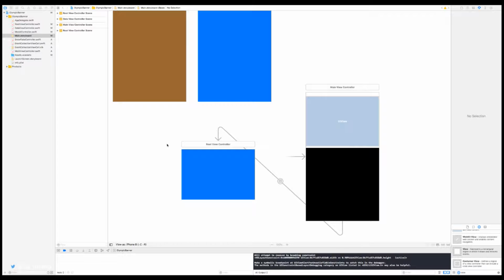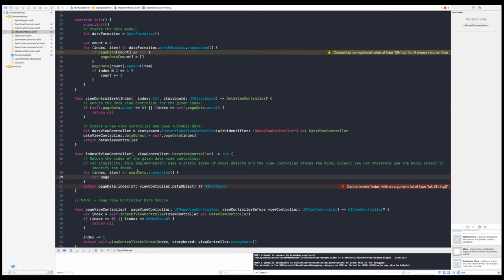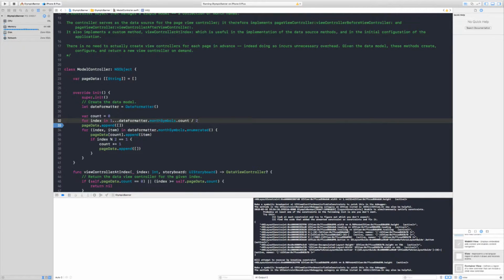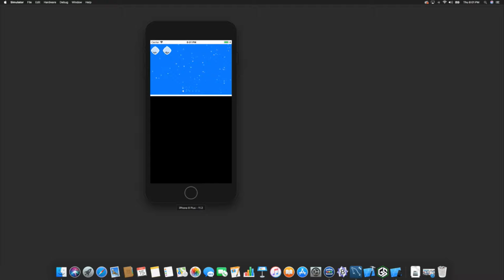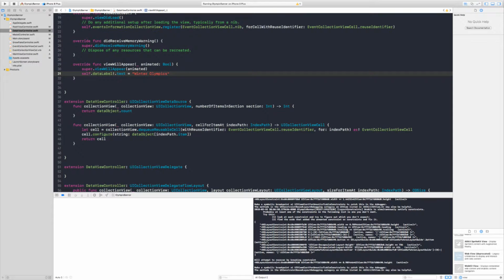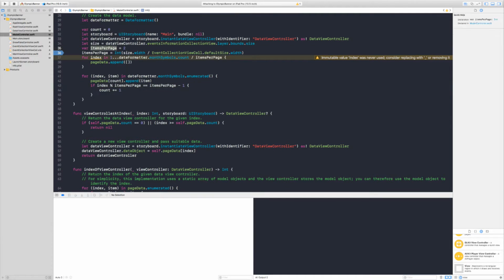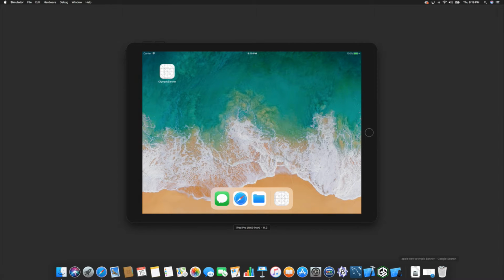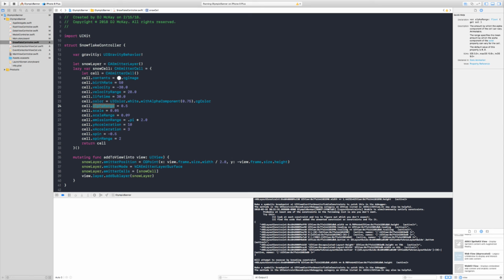Live Coding with DJ - Olympics Snowflake Animation Part 2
Unscripted and unrehearsed.  I primarily will be coding in swift for iOS, but I also do backend services using php.  I'll try to include CloudKit, StoreKit (in app purchases) and HealthKit.  I have several concurrent projects and may be bouncing around day to day.